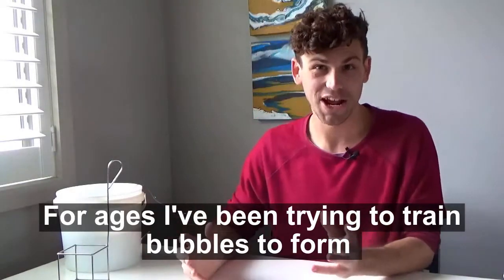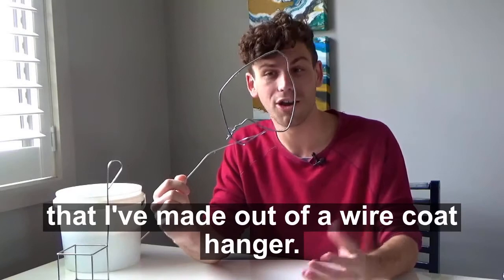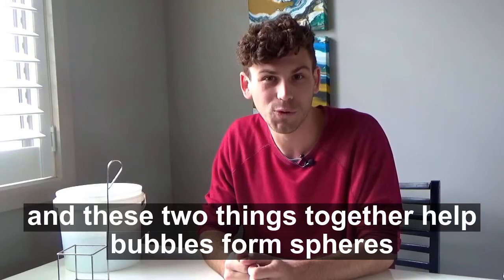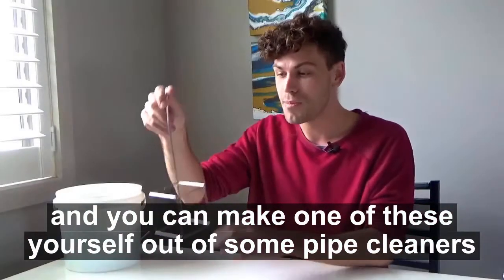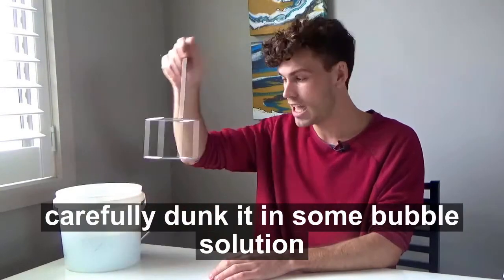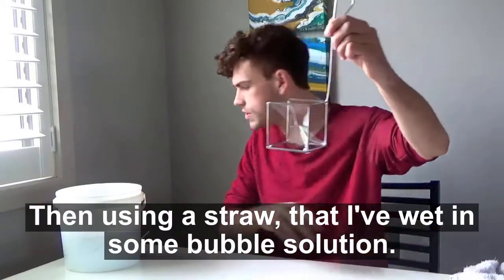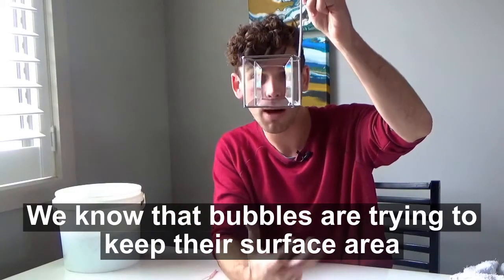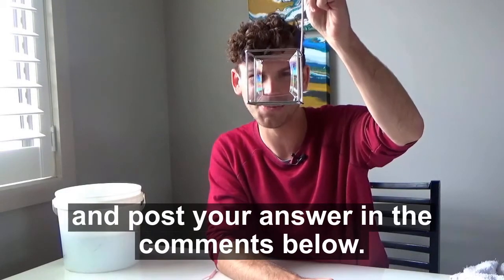Making a Cube Bubble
Did you know you can make bubbles other than spheres? Watch to find out how you can use science to make a cube bubble. Can you figure out why the bubble is forming a cube? Post your answer in the comments.